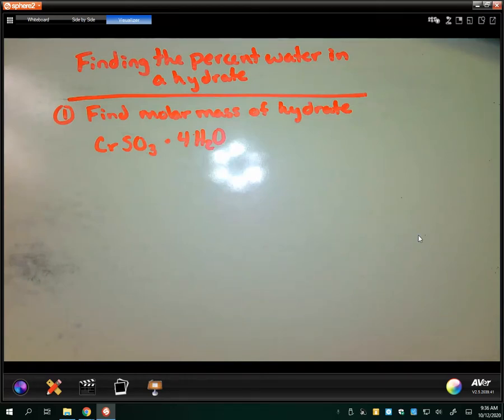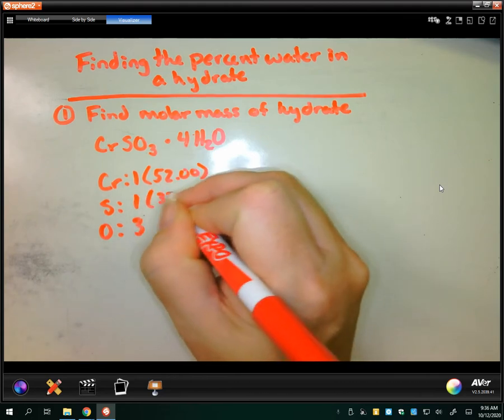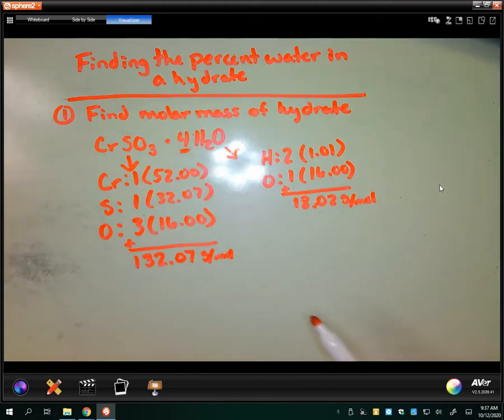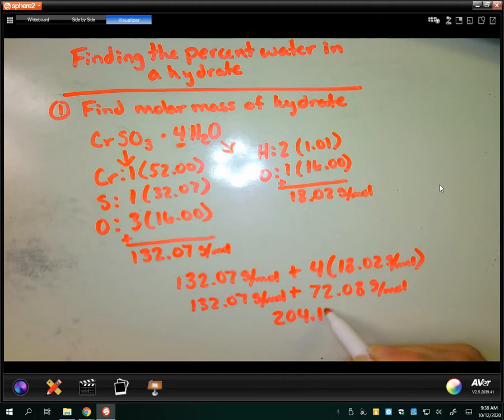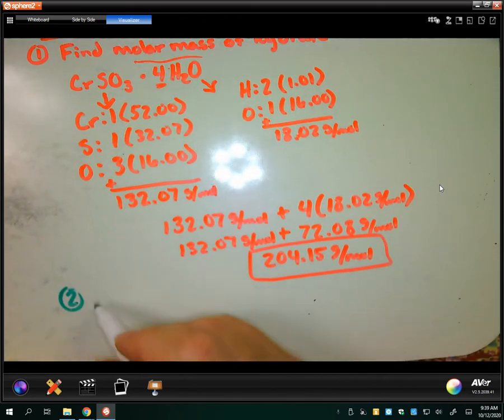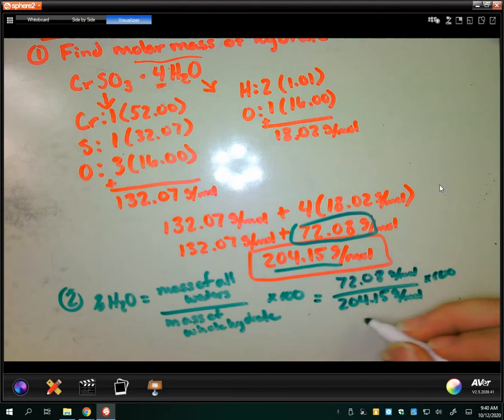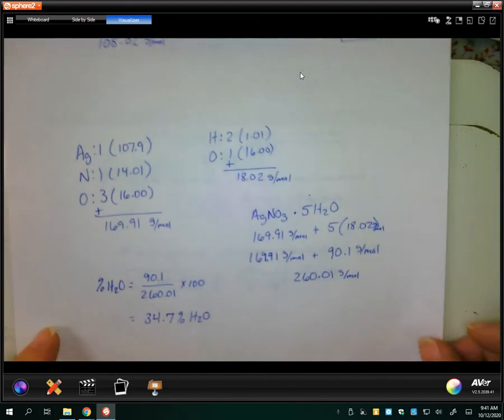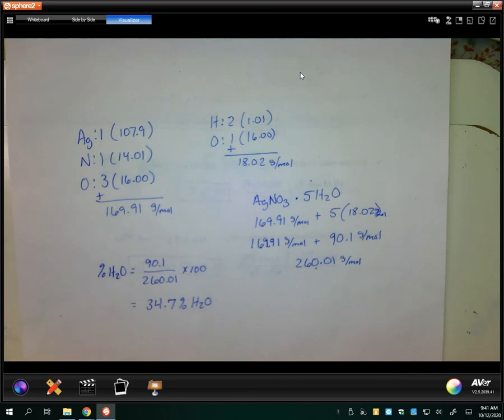Percent water in a hydrate